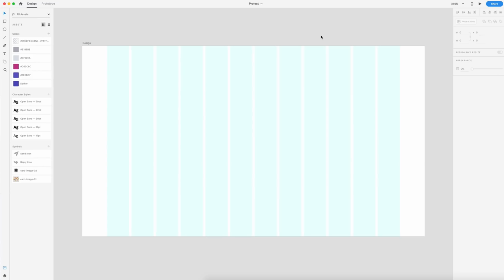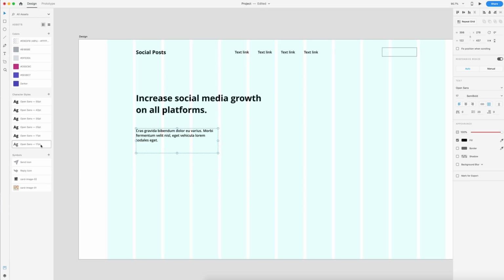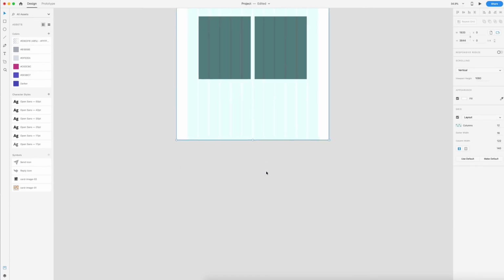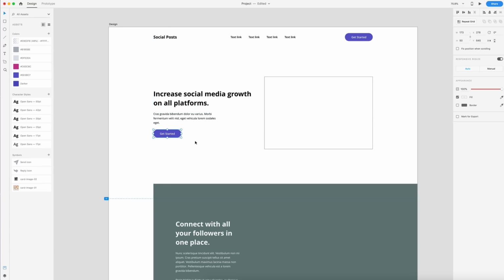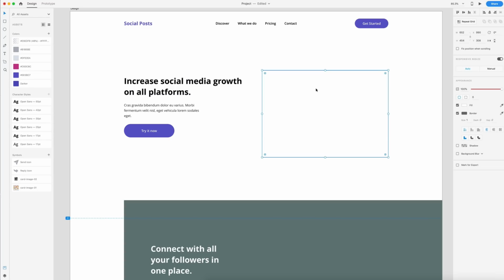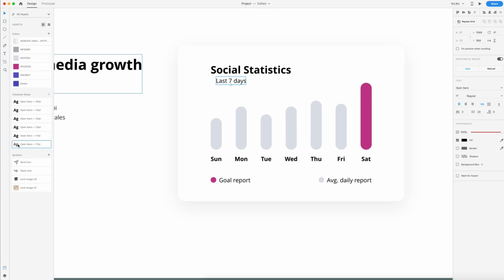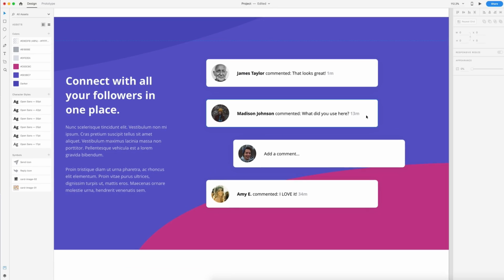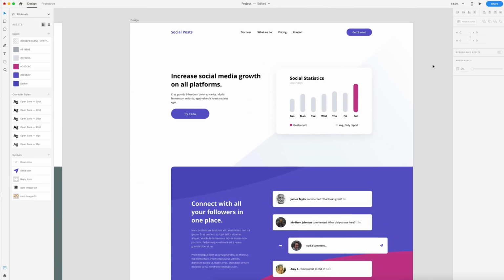Adobe XD Web Design Tutorial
In this video we will design a social growth style landing page in Adobe XD. This will be a multi section wireframe with a finished multi section design. This project focuses on web design, User interface (UI) design and User experience (UX) design. We will also be creating some illustration / visuals for each section. Enjoy the video :D